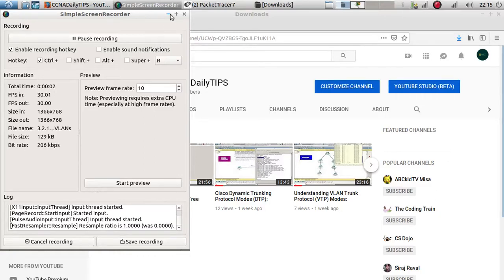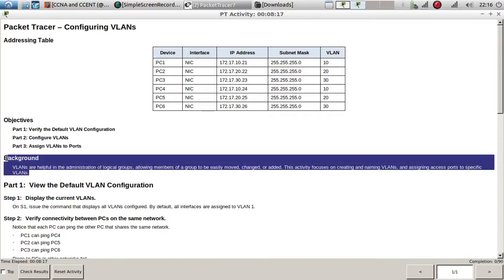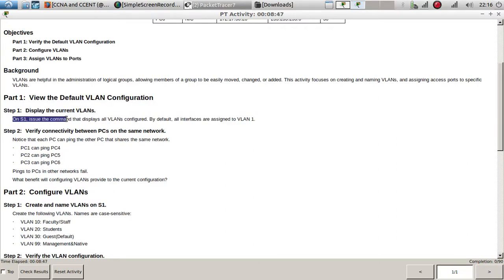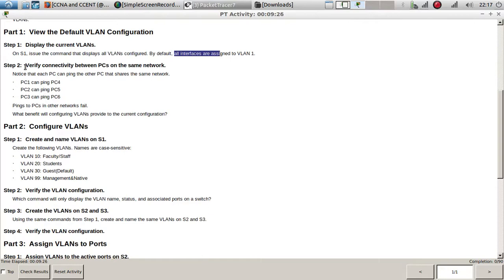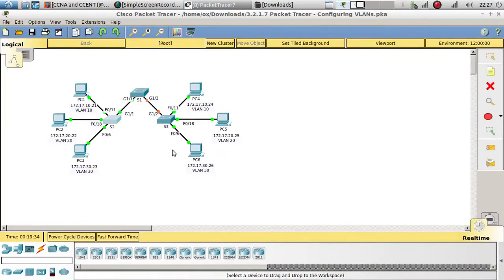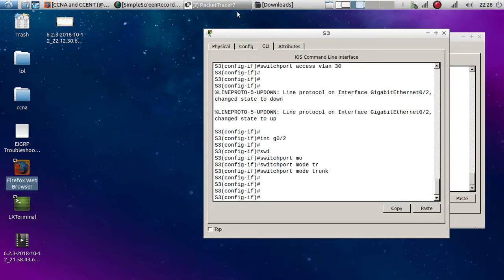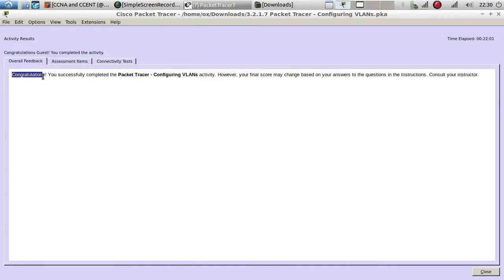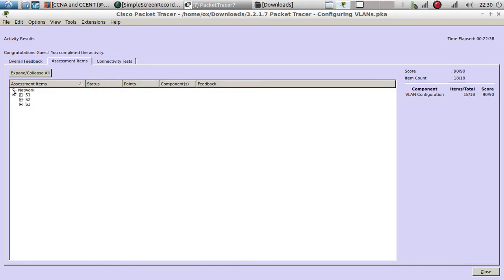3.2.1.7 Packet Tracer - Configuring VLANs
Virtual LAN (VLAN) is a concept in which we can divide the devices logically on layer 2 (data link layer). Generally, layer 3 devices divides broadcast domain but broadcast domain can be divided by switches using the concept of VLAN.

A broadcast domain is a network segment in which if a device broadcast a packet then all the devices in the same broadcast domain will receive it. The devices in the same broadcast domain will receive all the broadcast packet but it is limited to switches only as routers don’t forward out the broadcast packet.To forward out the packets to different VLAN (from one VLAN to another) or broadcast domain, inter Vlan routing is needed. Through VLAN, different small size sub networks are created which are comparatively easy to handle.
3.2.1.7 Packet Tracer - Configuring VLANs